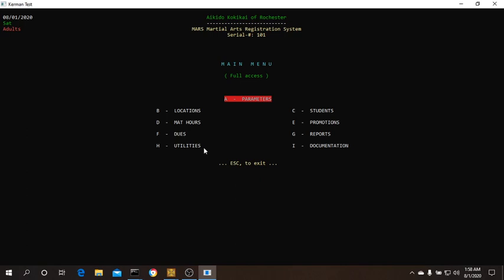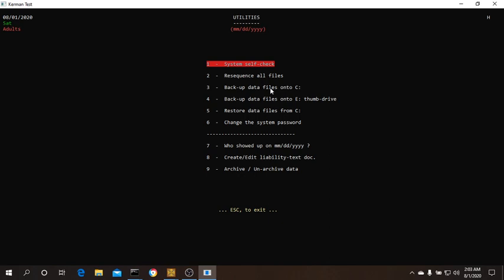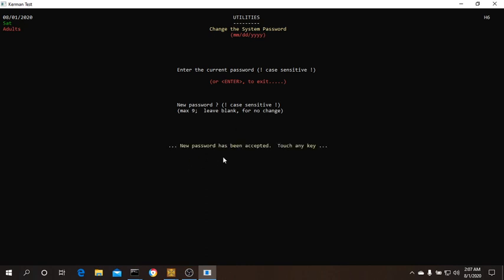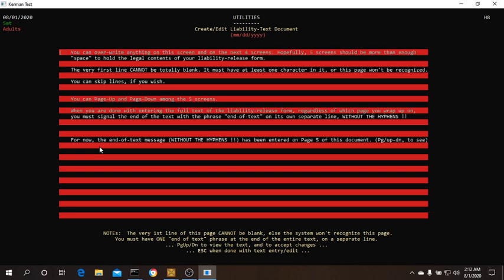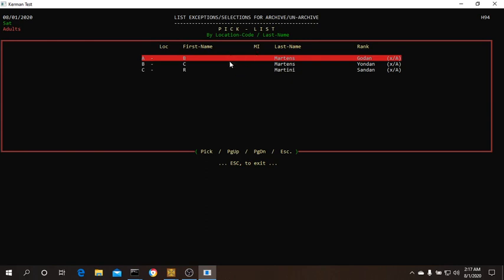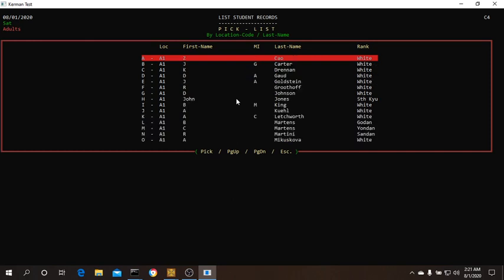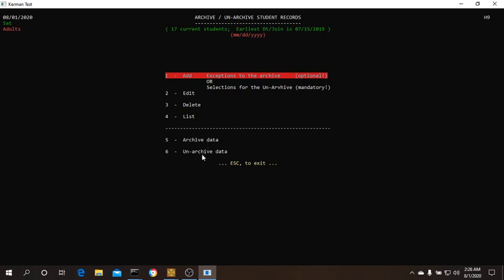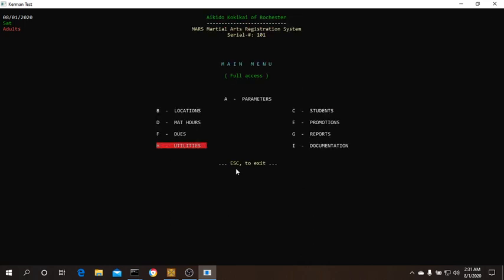MARS_Video4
"MARS" (Martial Arts Registration System) is a software package that helps with dojo management.
This is a 33-minute video on the UTILITIES module of the software.
The full software is available free for a 2-month trial period.
Cost: $300 (1-time payment). Compare that with monthly payments that will end up costing you $,$$$.